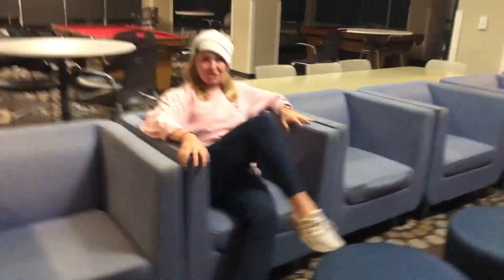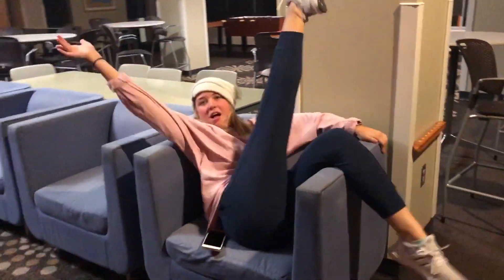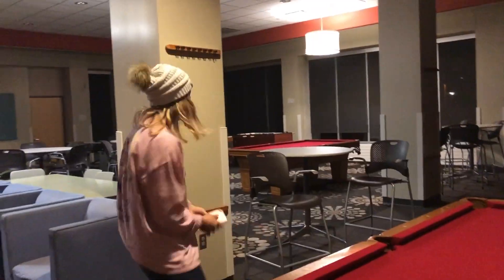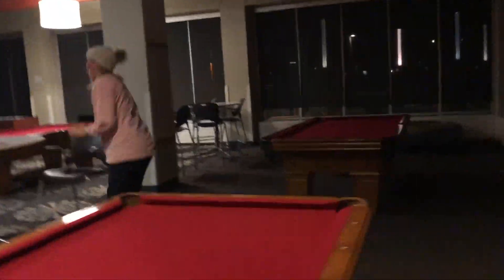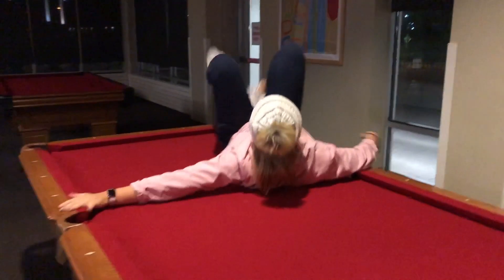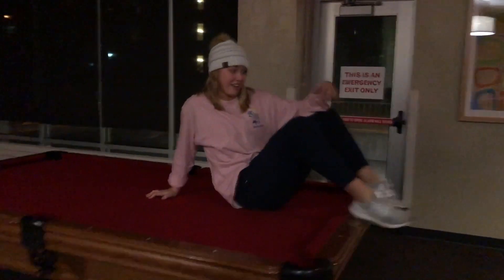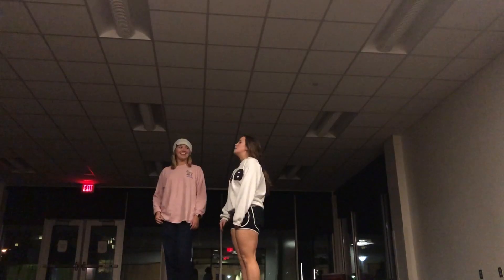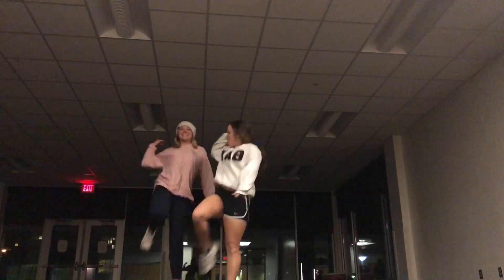Residence Hall Tour! *University of Nebraska-Lincoln*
Tour of the main level of Abel/Sandoz Hall at University of Nebraska- Lincoln. Giving you  a look into all the amenities Abel/Sandoz has to offer.

Let us know what else you want to see on our channel!